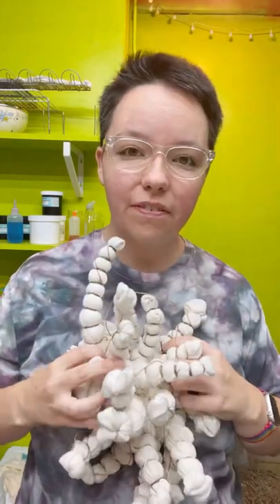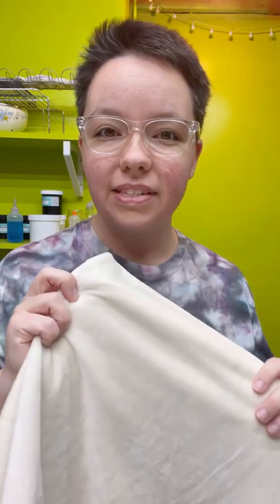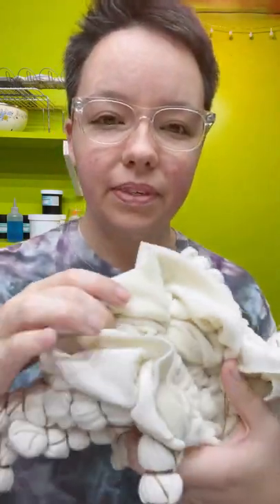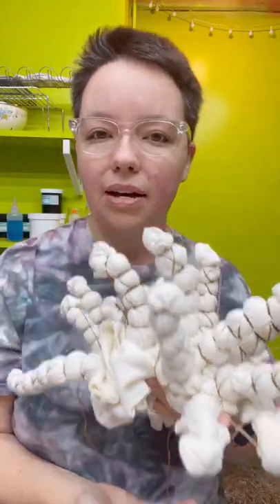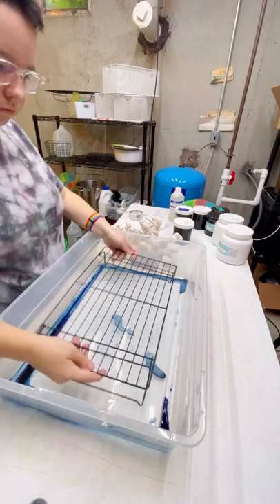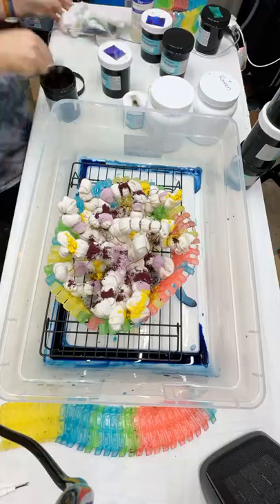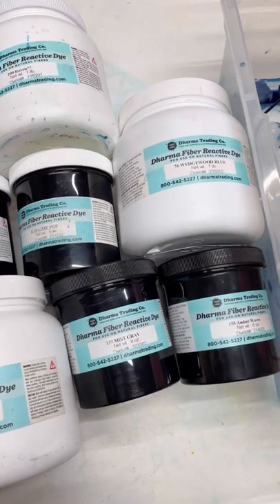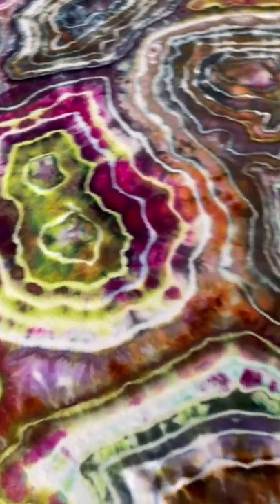Ice Dyeing Bamboo Velour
Spin dryer (reuse your soda ash)
Soda ash 50lb bucket (will last forever)
Soda ash 1lb
Jacquard Procion Dye (professional dye quality)
Out White Brite (reverse dye)
Artificial Sinew (waxy thread for geode tie)
Space heater to melt ice

Blanks I liked:
Toddler dress
Plus size t shirts
Crop top long sleeve (rayon)

Stuff I use all the time:
Headphones (for sanity)
Camera (for product photography)
Favorite prime lens (50mm for blur)
iPhone 13 mini for recording videos
Phone tripod (front on shots)
Phone holder clamp (overhead shots)

Dyed stuff Etsy Shop